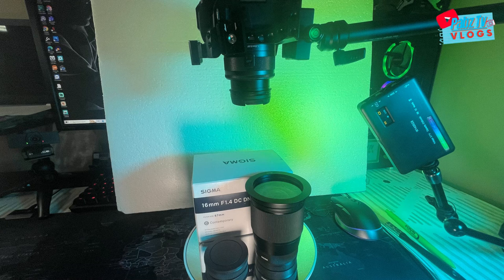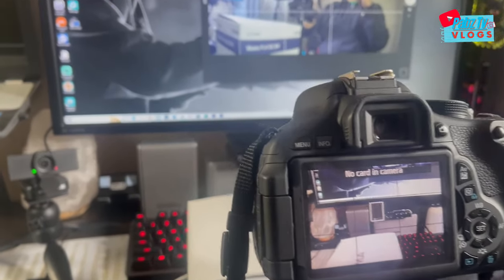HOW TO UNBOX AND PRODUCT REVIEW USING OVERHEAD CAM / TAGALOG